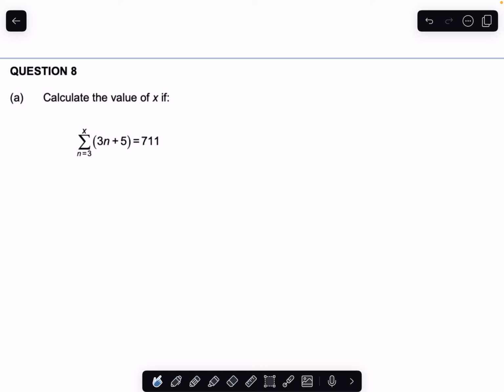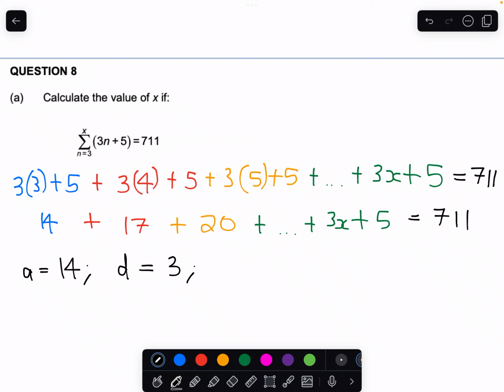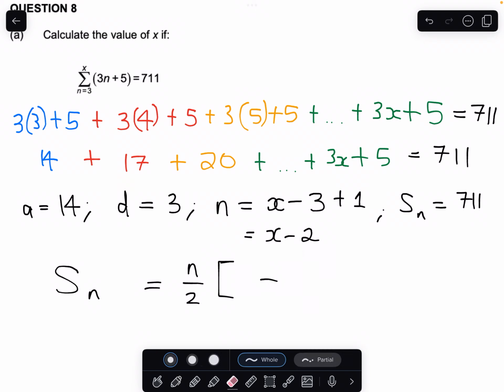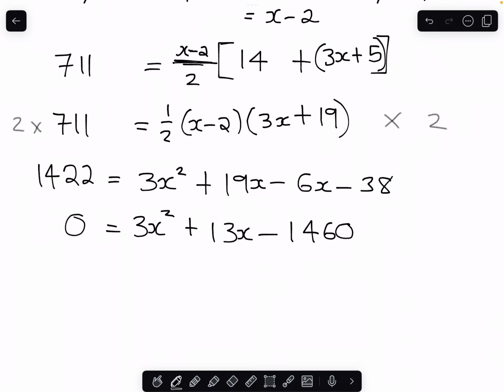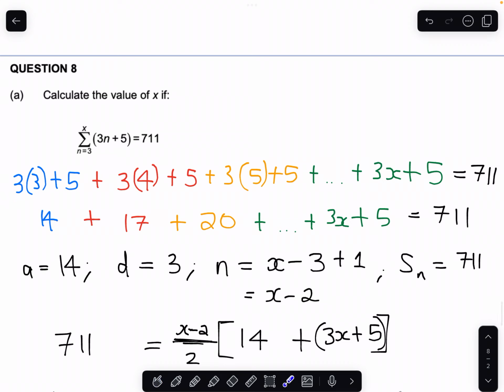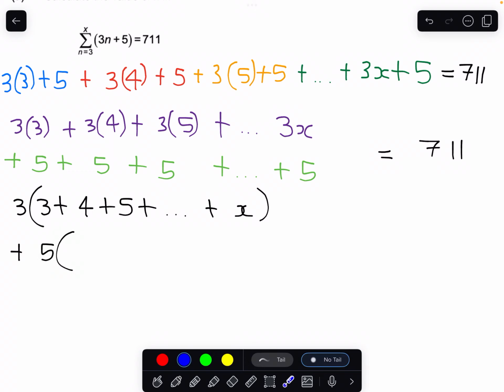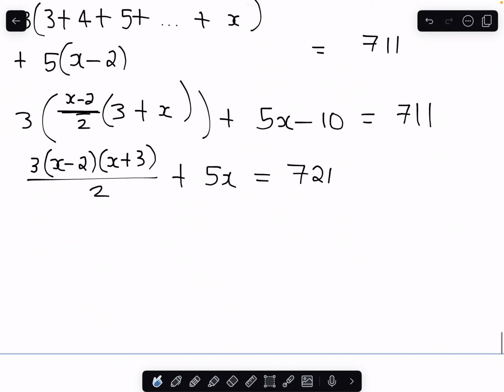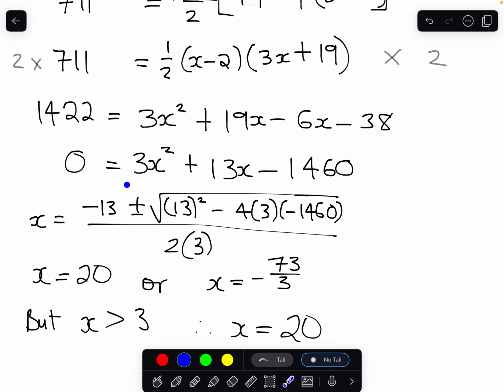IEB Nov 2022 Paper 1, Question 8a [Grade 12 Mathematics] | Sequences and series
In this question, we look at how to write a sigma sum in expanded form, and we use our knowledge of the series formulae to solve an equation.